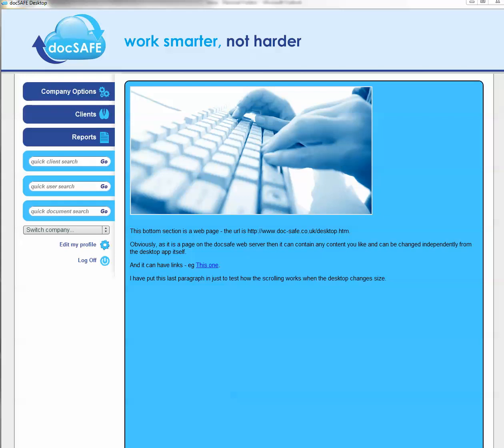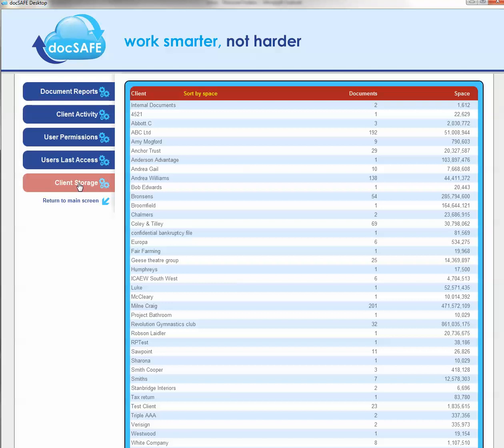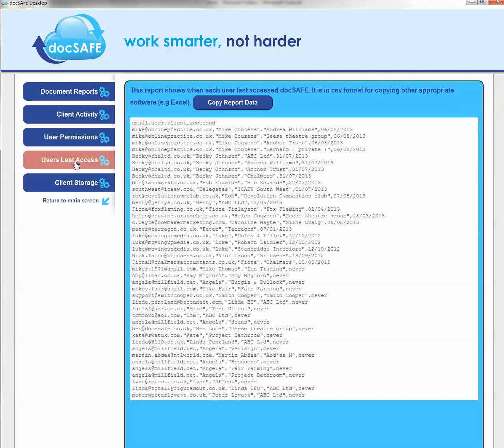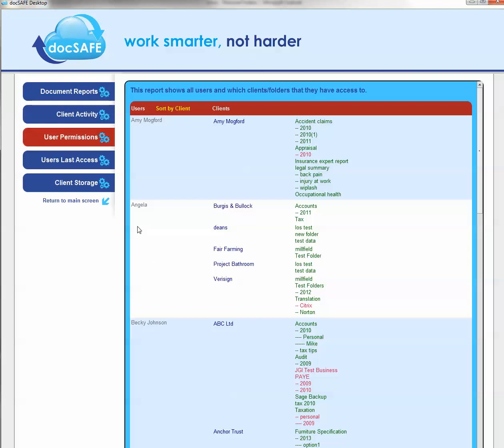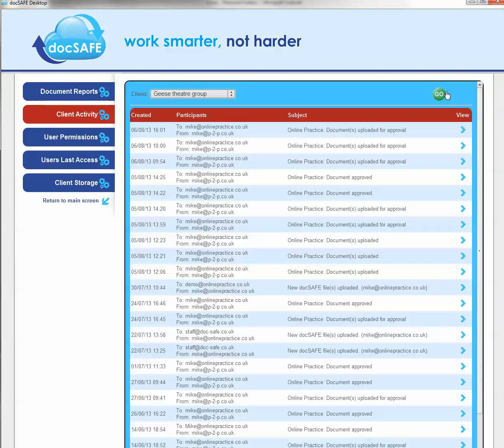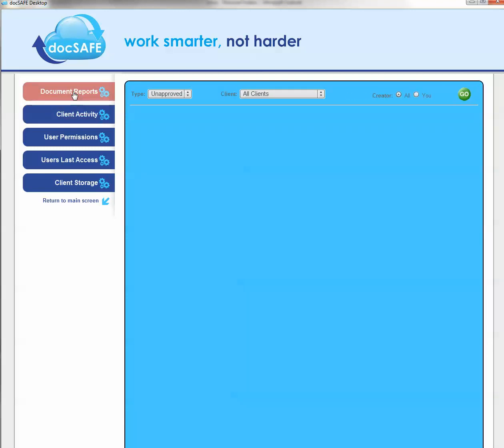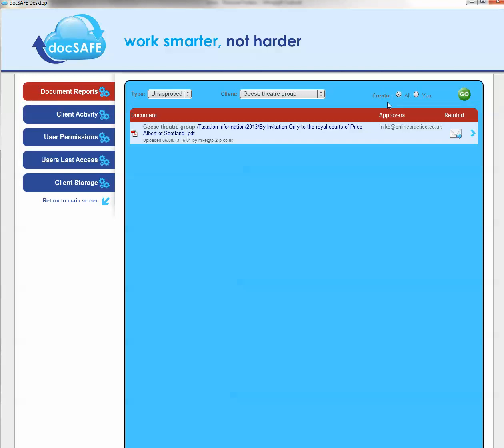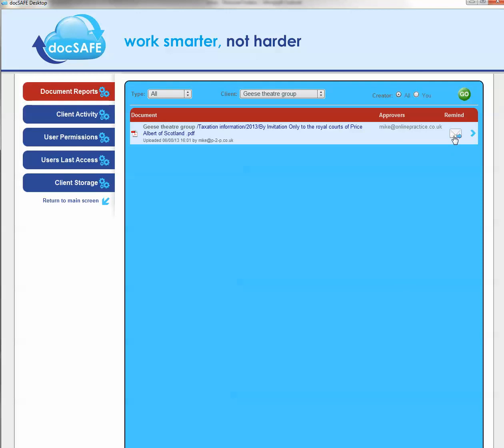Docsafe desktop reports